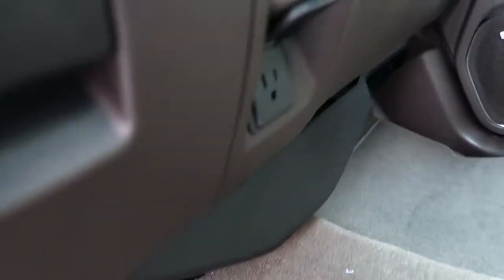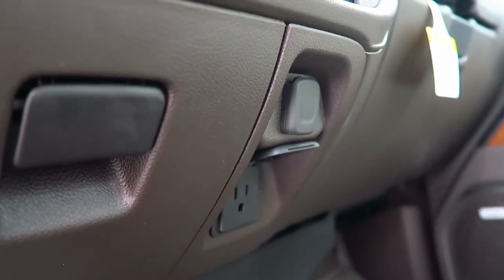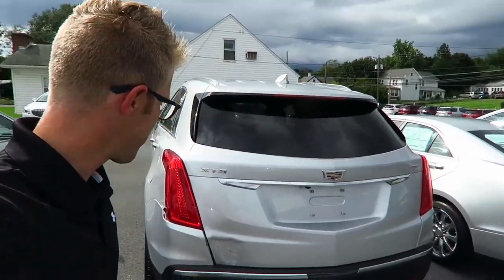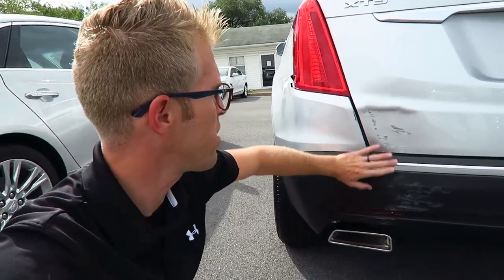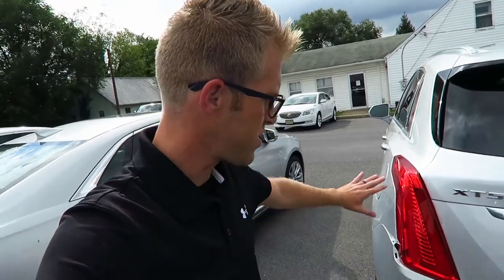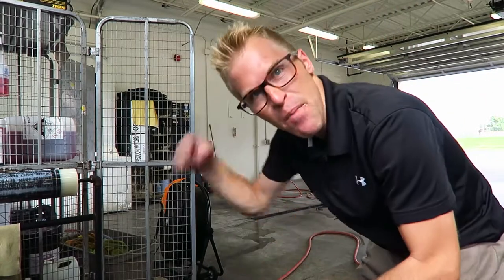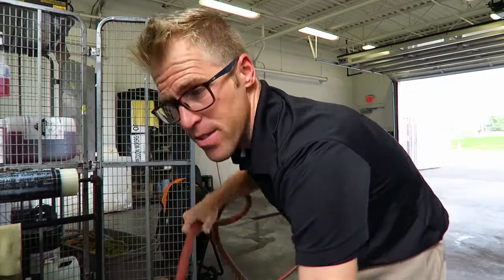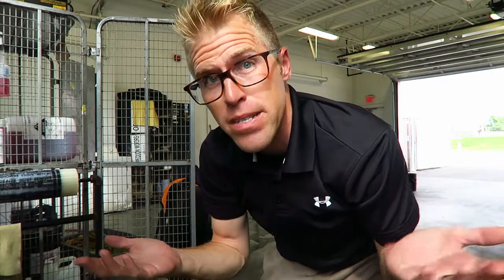own it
My name is Cody Reed, this is my journey to vlog every day. I'm currently on week three documenting for your enjoyment. I'm at father, husband and I also run a car dealership as the General Sales Manager. If you need an extra boost of motivation you have came to the right place, if I can do this so can you.

You be my witness and I'll be yours!